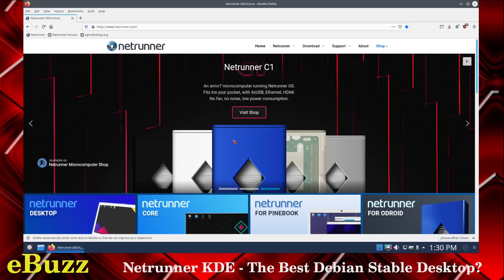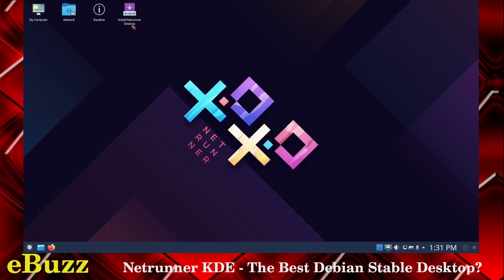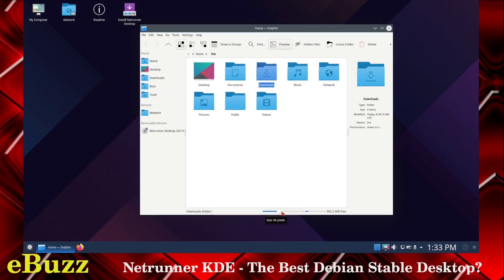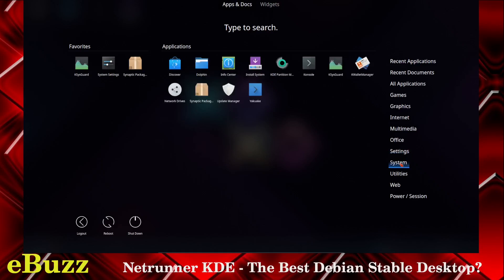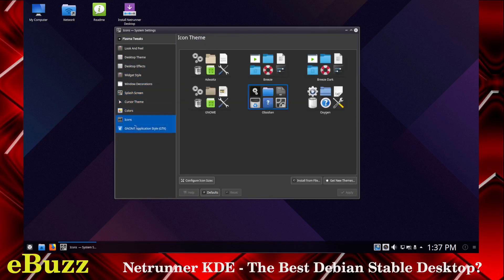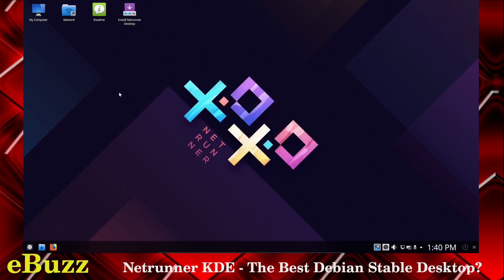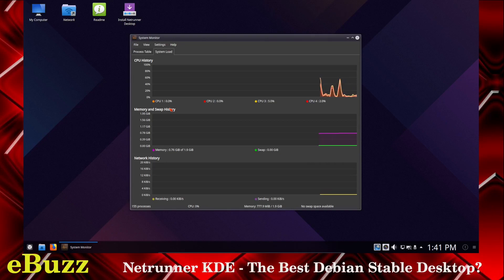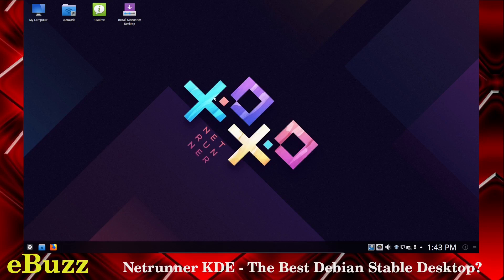Netrunner KDE - The Best Stable Debian Desktop?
Just a quick overview of Netrunner KDE, a solid Debian based distro that has been around for a while.

Netrunner is a complete Linux Operating System for PCs, laptops/netbooks and ARM microcomputers, that features the KDE Plasma desktop on Debian Stable.